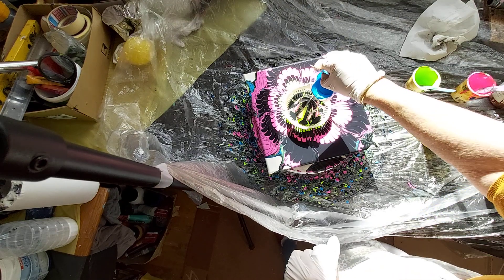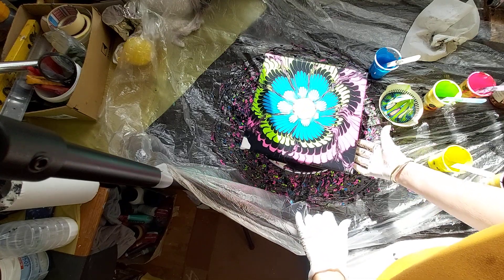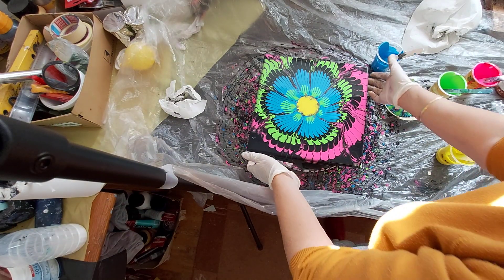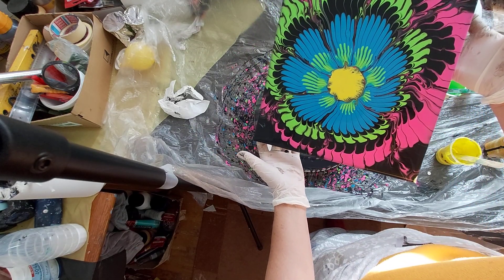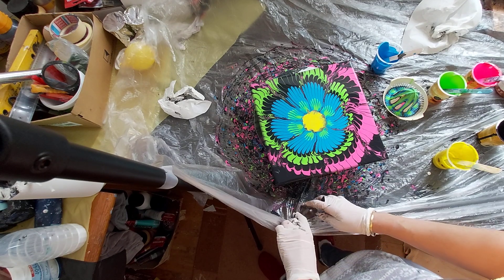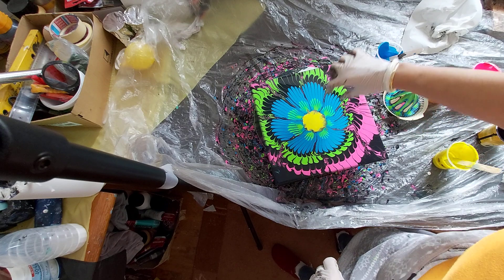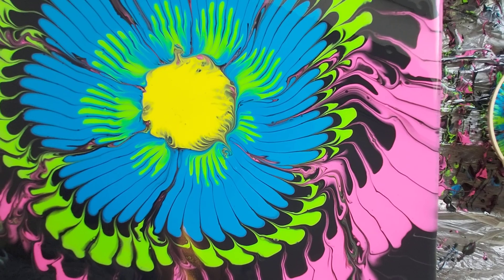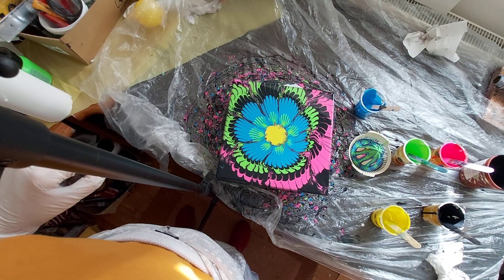299 POUR OVER LEMON SQUEEZER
299 POUR OVER LEMON SQUEEZER
Here I am using a lemon squeezer and pour over it and like its effect. For easy stretching I used a spin table.
All paints are acrylic  mixed with my pouring medium. Colors: black, blue, green, magenta, yellow.